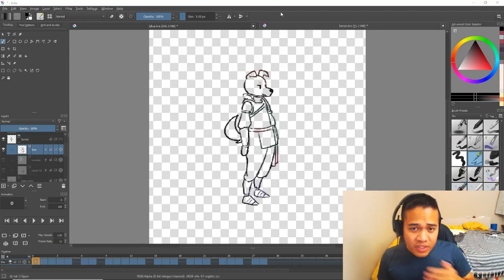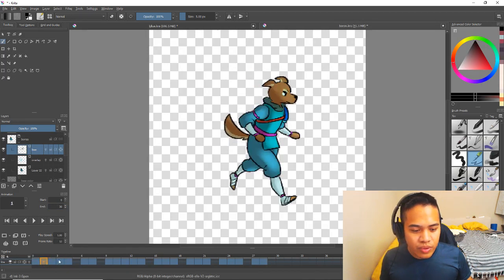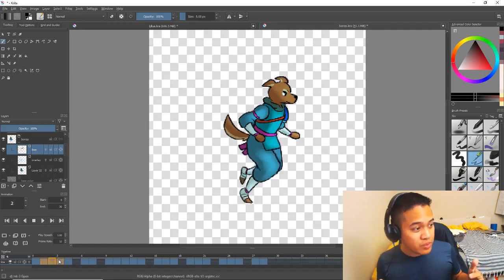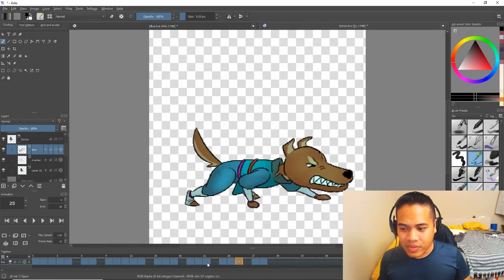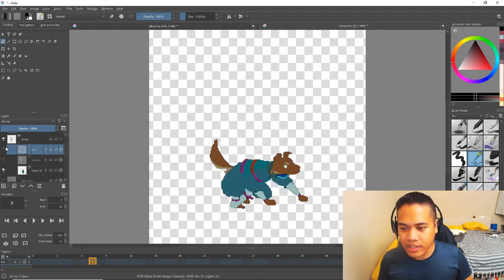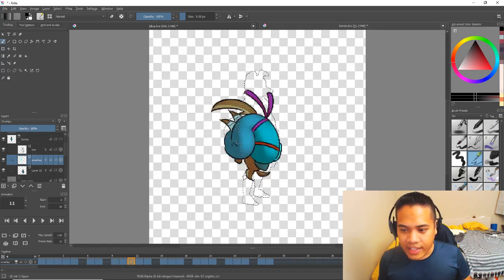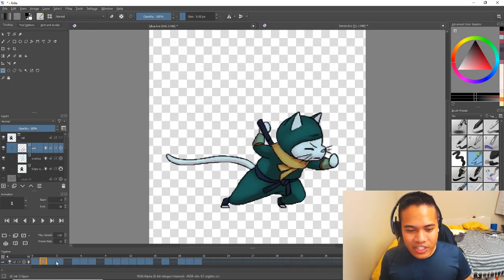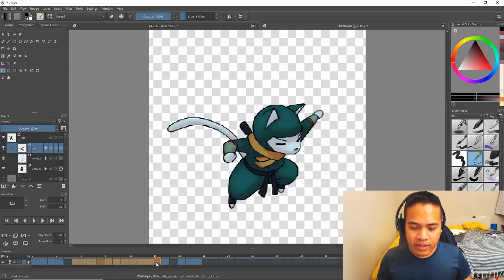Krita Animation Demo - "After Bark" Assets (Modesto Game Jam 2019)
This project was so much fun! But so, so tiring... Dogs, cats, and ninjas! Enjoy.